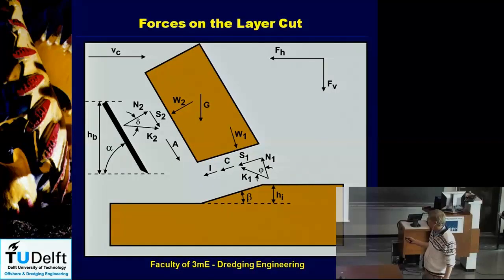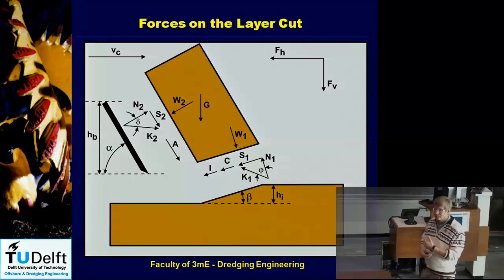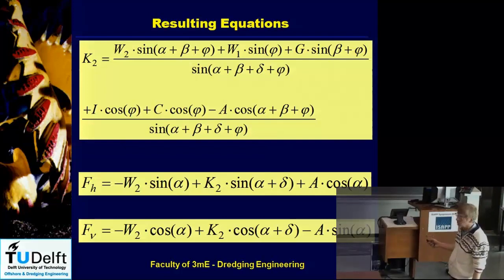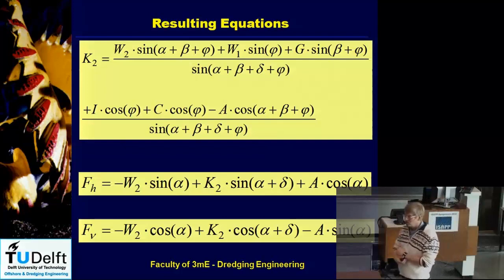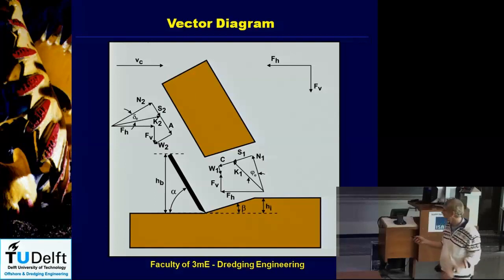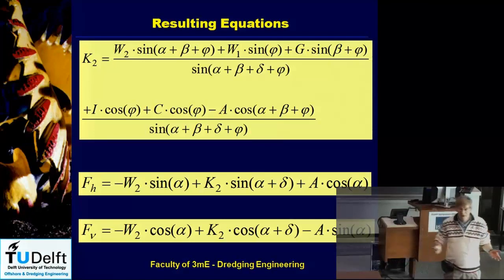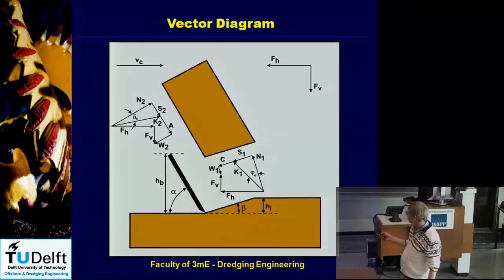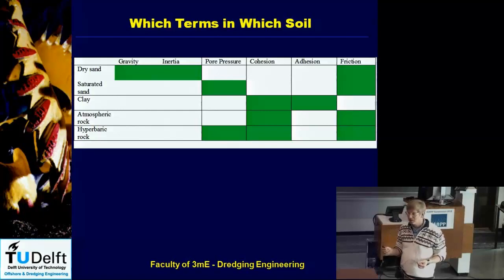Dredging Processes 4 Cutting introduction continued & Sand cutting 1